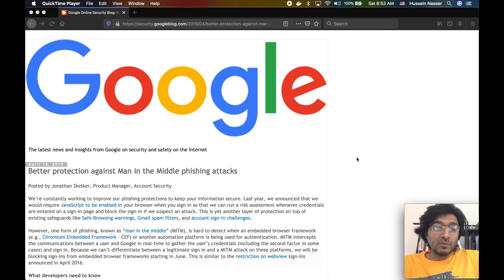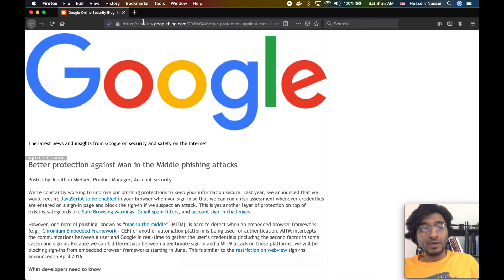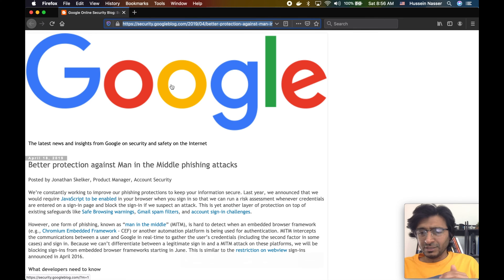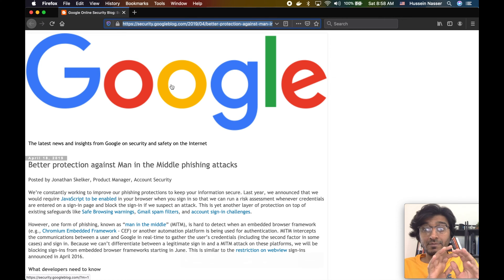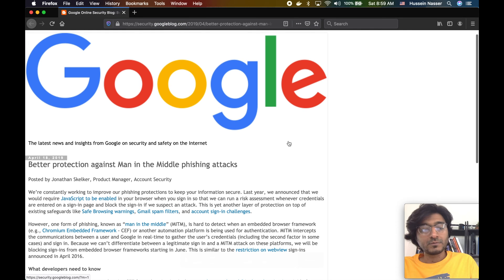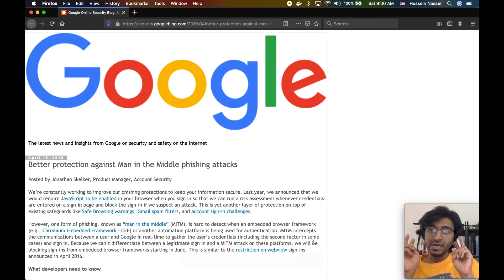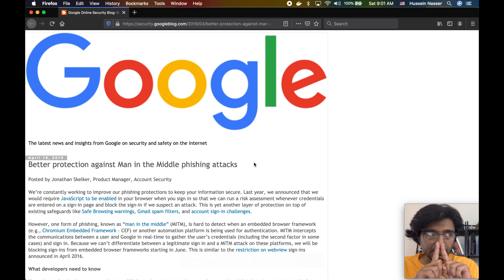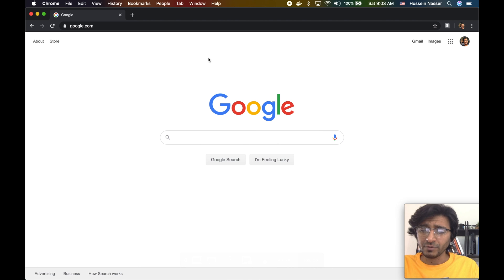Google blocks Embedded browsers sign ins to avoid MITM phishing attacks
In April 2019 Google blocked sign-ins from Embedded Browsers to avoid man in the middle phishing attacks. In this video, we discuss why.

Welcome to softwarenews

Stay Awesome,
Hussein